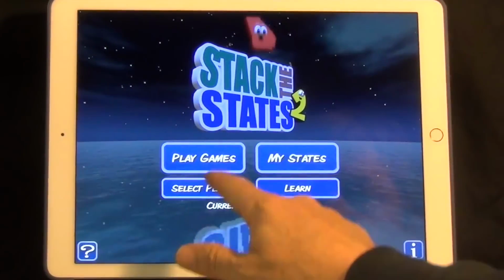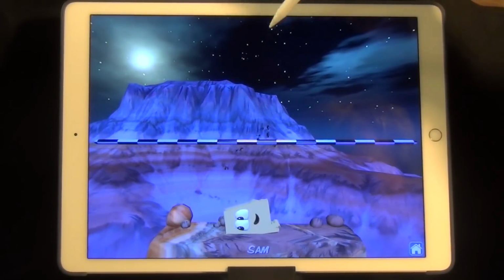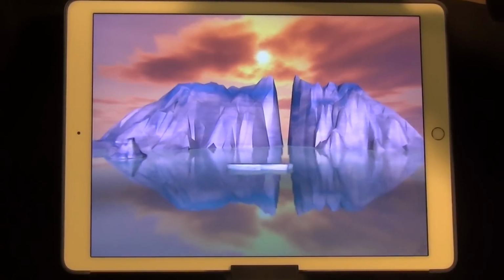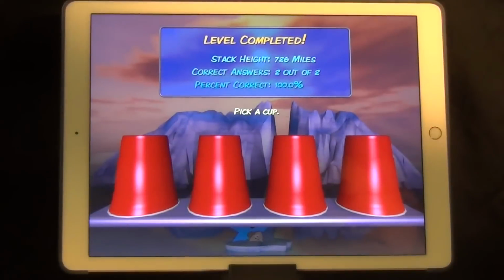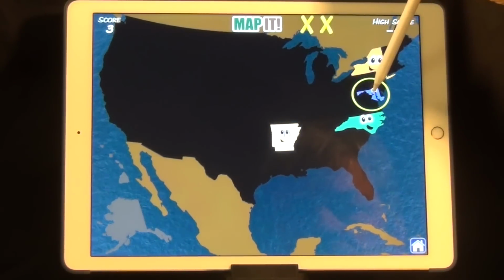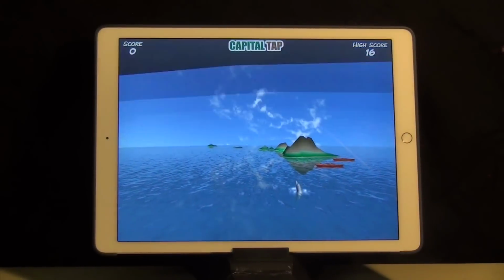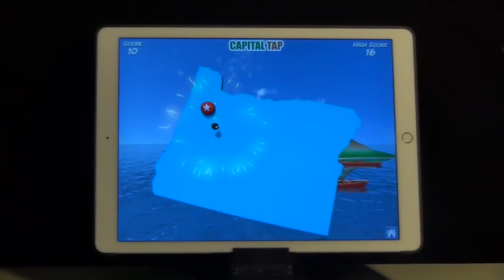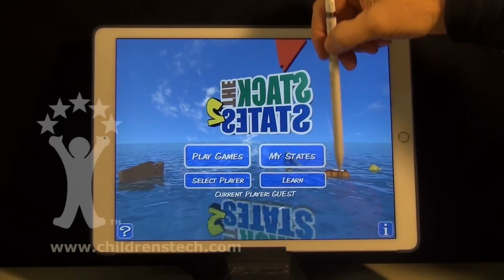Stack the States 2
The king of the hill of the US geography apps remains Stack the States, with this major update.  See the full review in